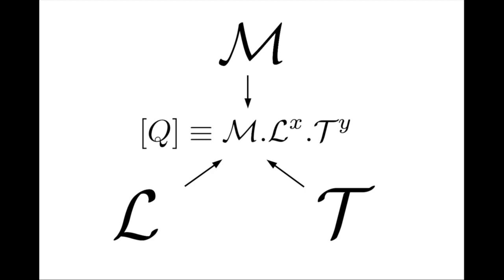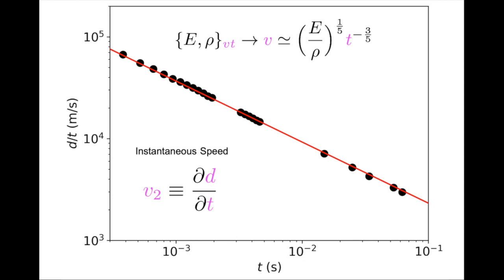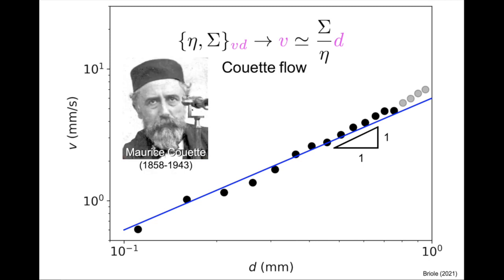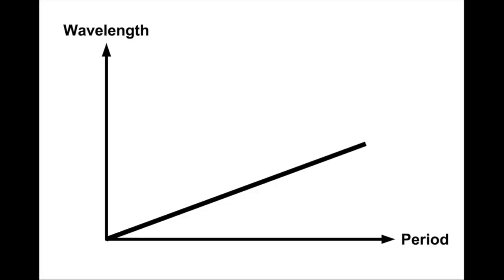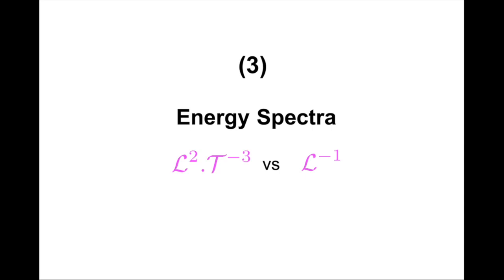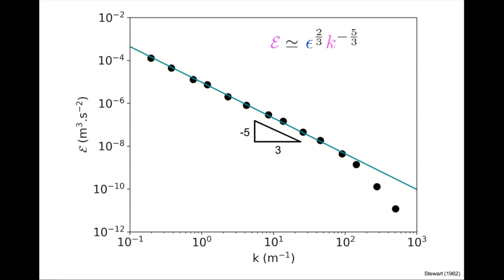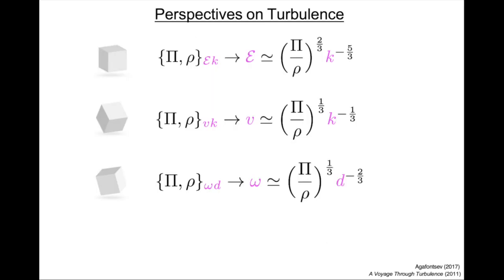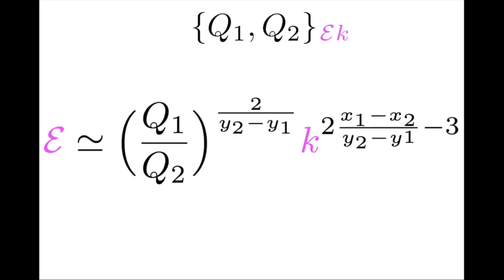MECHANICS (7) Perspectives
Since the beginning of this series we've presented mechanics from one particular kinematic perspective. We observed some kind of motion, like an explosion, or the pinching of a water droplet, or the fall of an object, or the orbit of a planet, and we represented motion by plotting a length versus a time. We saw that the relationships between space and time could be understood by invoking the interplay of pairs of mechanical quantities, one impelling motion and the other impeding it. However, not all dynamics can easily be captured as the evolution of a length over time, and it is sometimes much more practical to use different pairs of kinematic variables. To each pair of kinematic variables corresponds a different perspective on the dynamics. Translating from one perspective to another is what we do in this episode.
We'll discuss cases where a speed is plotted against a distance, which is particularly useful to understand velocity profiles in hydrodynamics. We'll also talk about dispersion relations a perspective often used to study waves. Finally, we'll take some time connecting the spectral perspectives on turbulence, and the viewpoints that rather focus on coherent structures.
What we see in a particular situation is a combination of what is (the interplay of a pair of mechanical quantities) and of the perspective we've taken. Greater insight is reached by comparing what is perceived from different perspectives.

Chapters:
0:00 Intro
5:40 Velocity Profiles
11:48 Dispersion Relations
17:20 Energy Spectra

Authors:
Marc-Antoine Fardin (Institut Jacques Monod, CNRS, Université Paris Cité)
Mathieu Hautefeuille (Institut de Biologie Paris-Seine, Sorbonne Université)
Vivek Sharma (Department of Chemical Engineering, University of Illinois at Chicago)

Erratum: the title slide of part 3 should read L^3T^-2 vs L^-1, not L^2T^-3 vs L^-1

(JHU Turbulence Database Project)
Drawing of the blind men and the elephant by G. Renee Guzlas, appearing in Himmelfarb (2002)

The thumbnail is based on the gif by Oliveirasjeh, displayed at the beginning of the first video of this series: